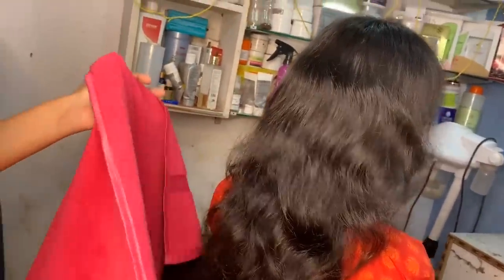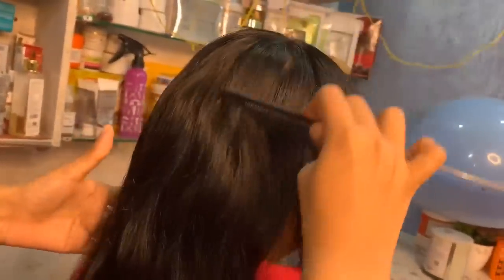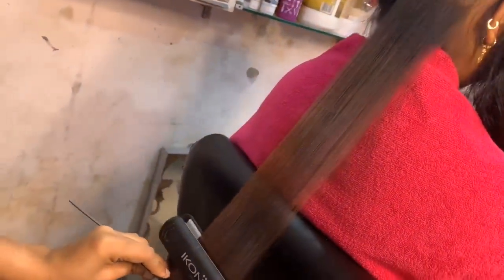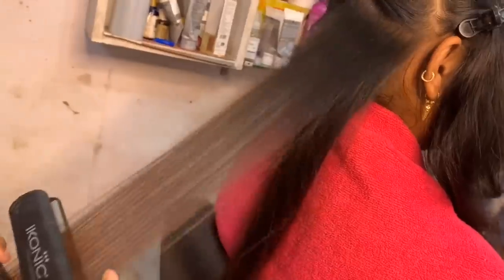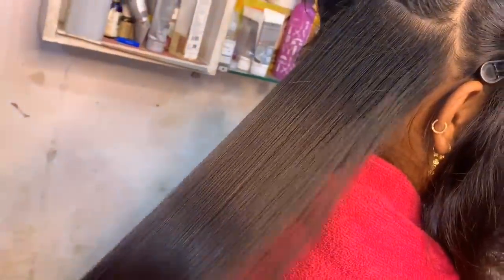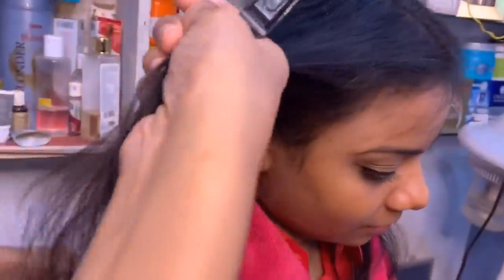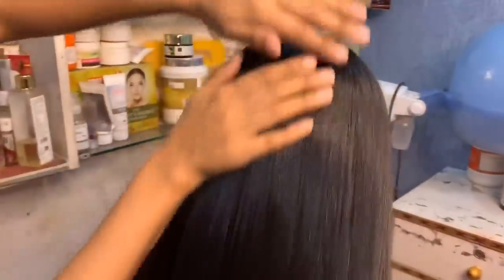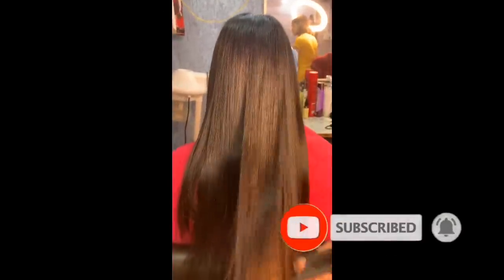पार्लर जैसा Straightening करना सीखें घर बैठे/How to do temporary straightening at home for 1 month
Hey everyone today I am sharing how to do temporary straightening for one month

Love uh all ❤️
Shrutimakeover